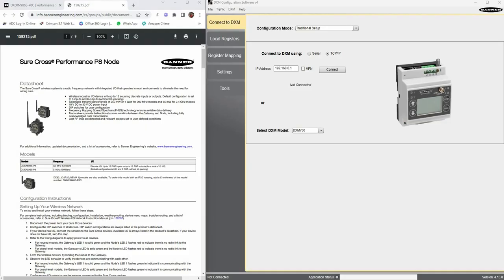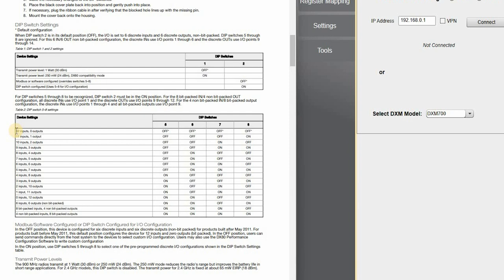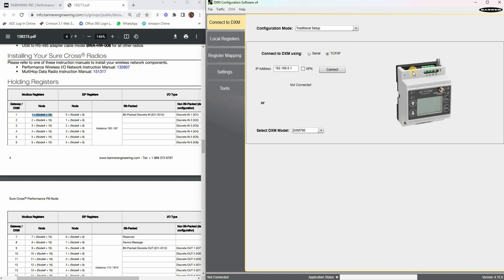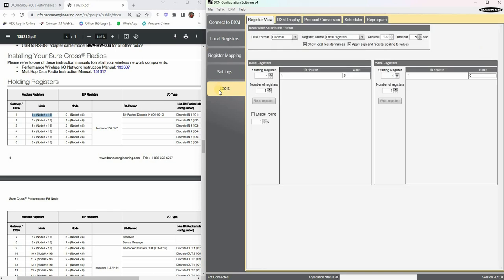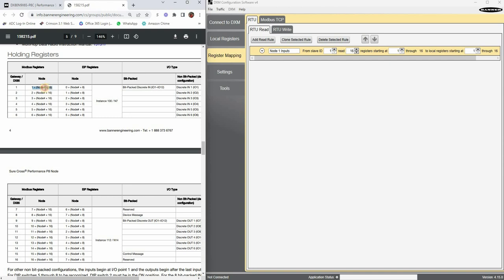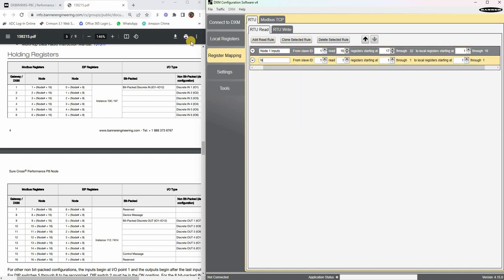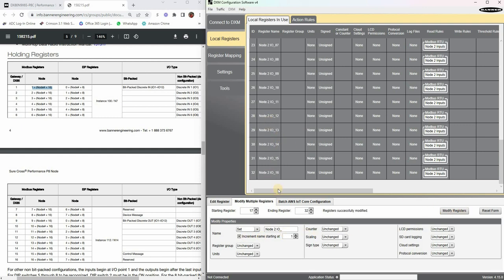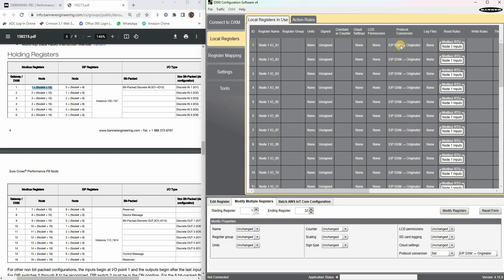Q&A Friday - Register Mapping Explained - Multiple Nodes (Performance Networks)